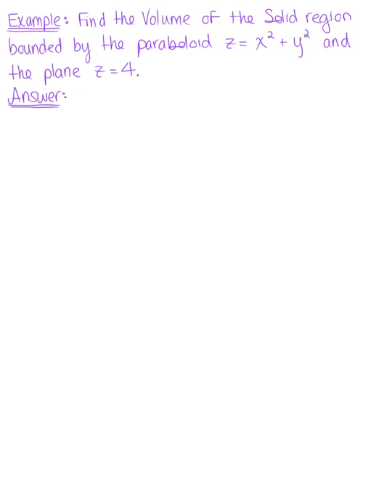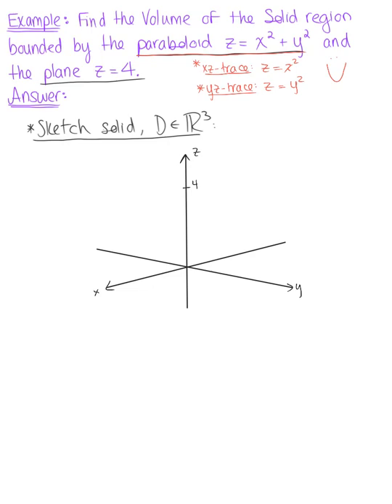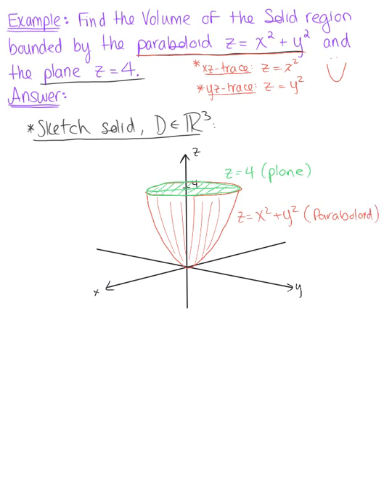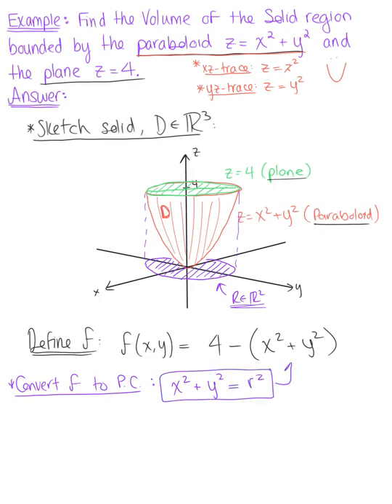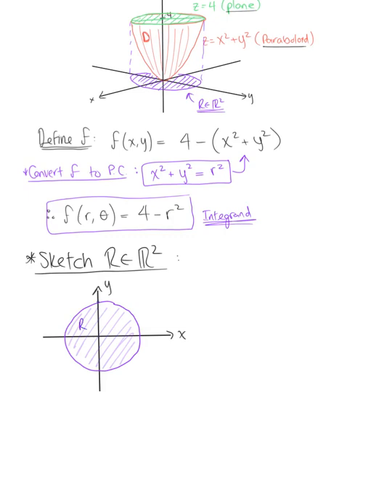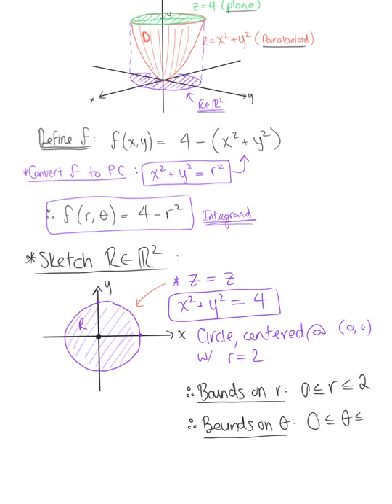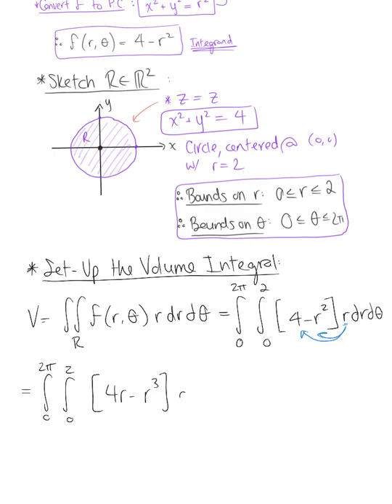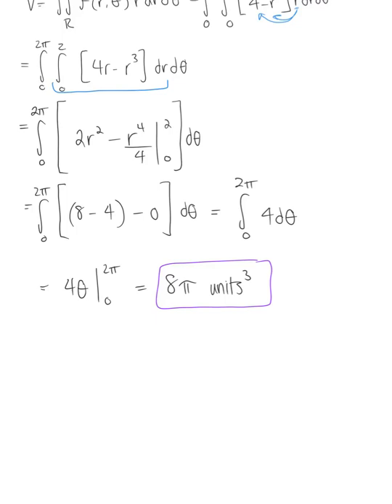Volume Between Surfaces (Example 1)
Find the Volume of the Following Solid.